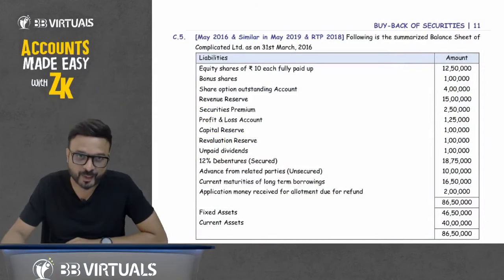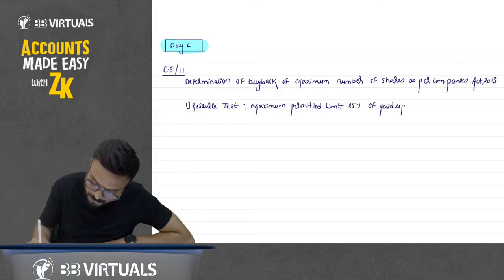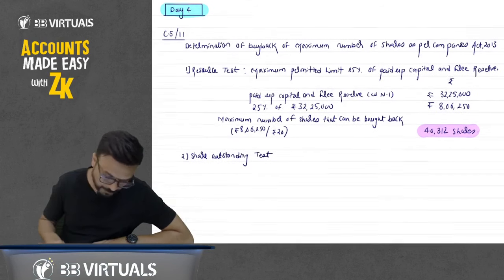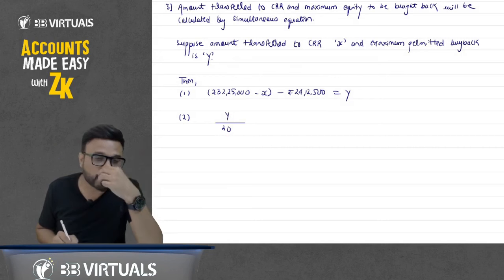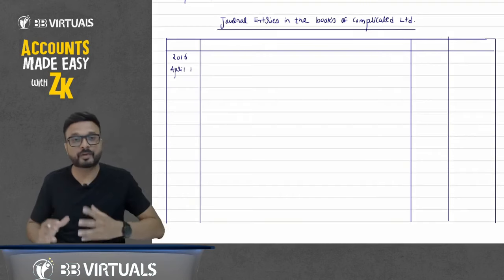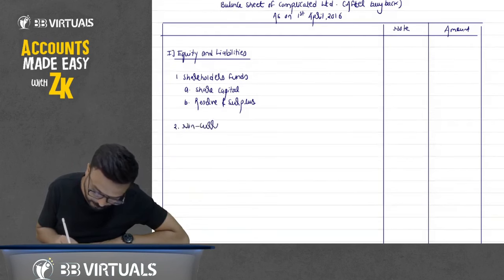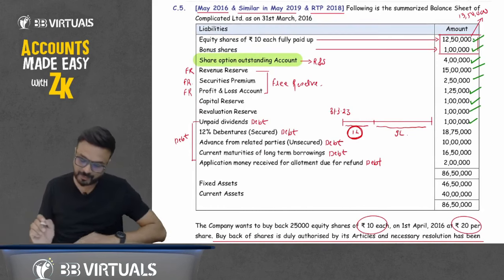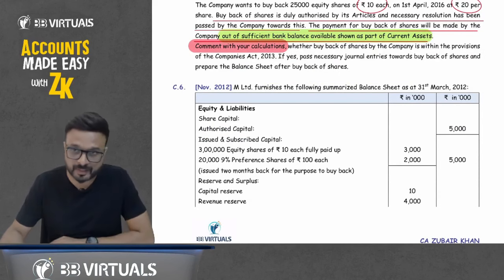CA Inter Advanced Accounting | Buy Back I Day 4 Part 1 I 100% English I CA Zubair Khan